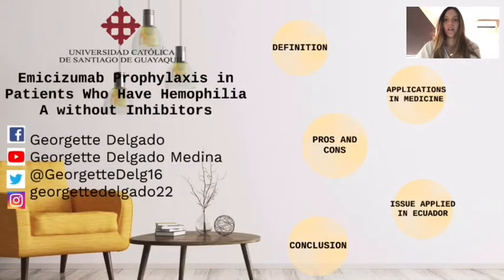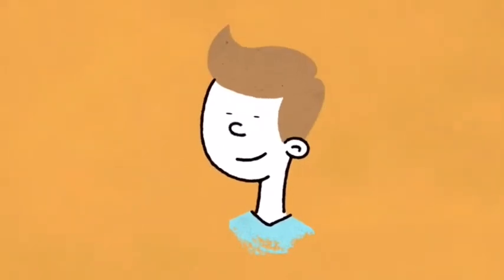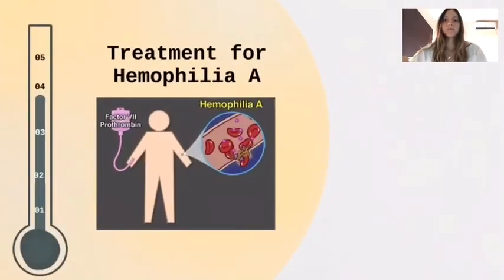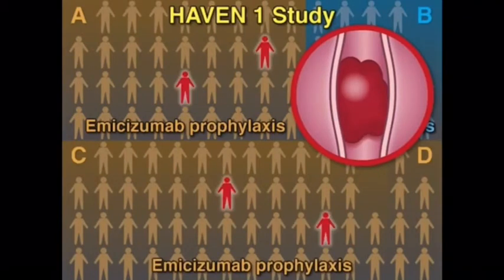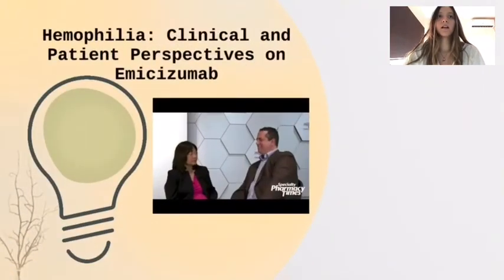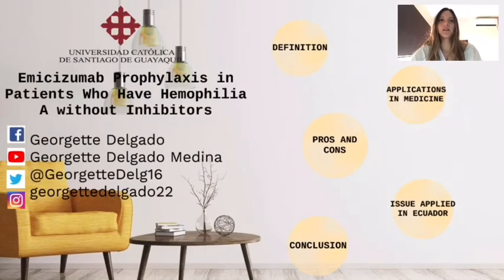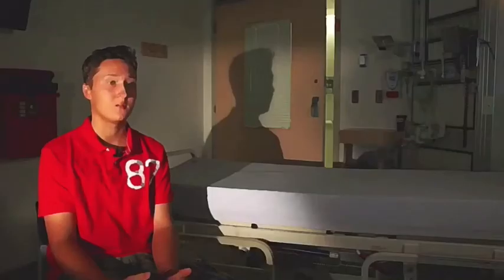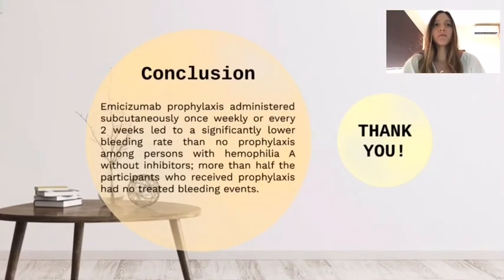Emicizumab Prophylaxis in Patients Who Have Hemophilia A without Inhibitors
Inglés Médico
Topic Research #7
Paralelo A
Medicina IV Ciclo
UCSG🩺🔬🩸